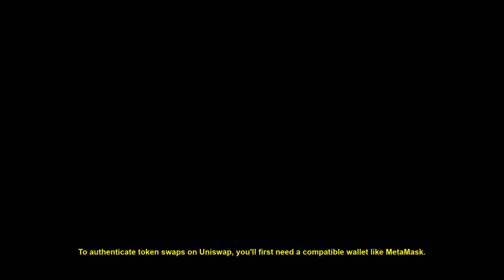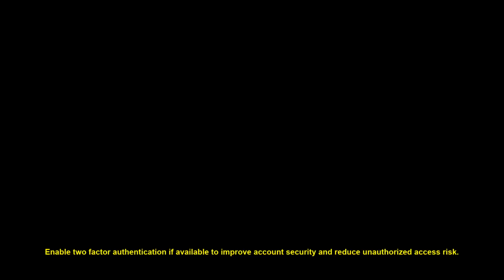How to authenticate token swaps on Uniswap with approvals - Detailed Guide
Unlock the secrets of seamless token swaps on Uniswap with our detailed guide on how to authenticate token swaps using approvals! In this video, we break down the step-by-step process to ensure your transactions are secure and efficient. Whether you're a beginner or an experienced trader, understanding token approvals is crucial for maximizing your trading experience. Join us as we explore best practices and tips to navigate the Uniswap platform with confidence.